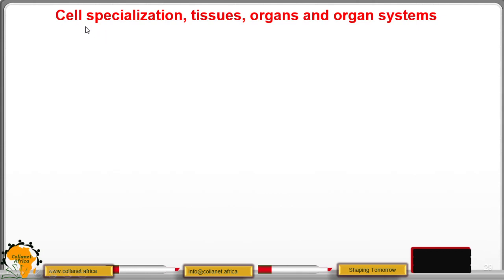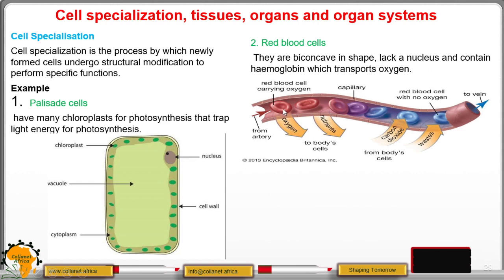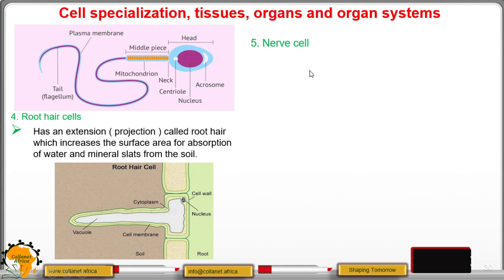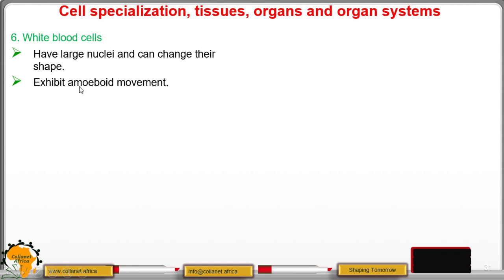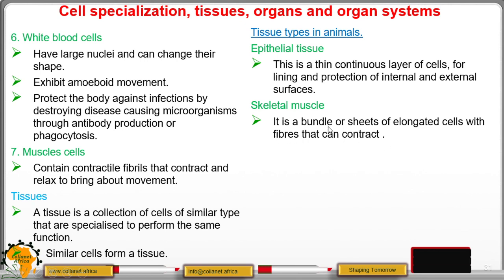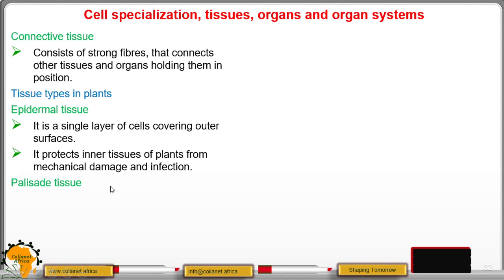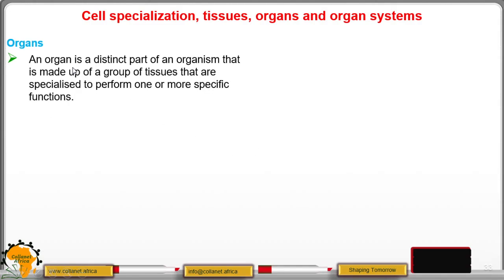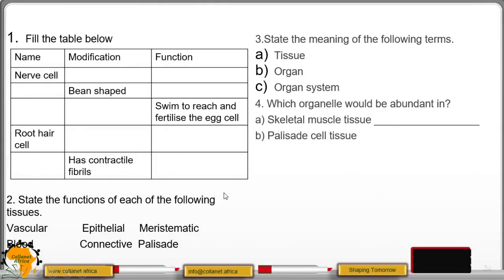Cell Specialization, Tissues, Organs And Organ Systems